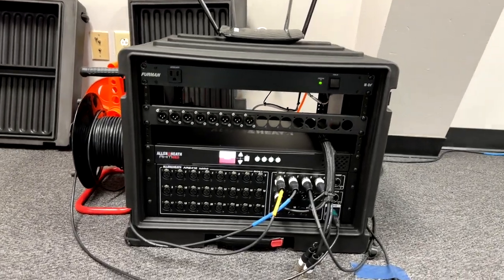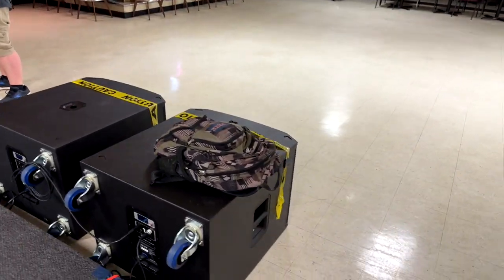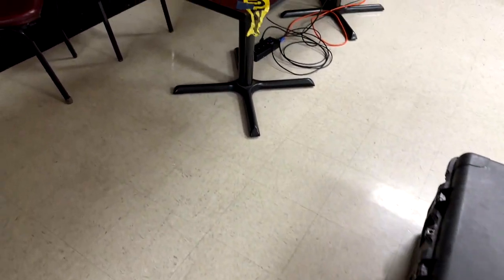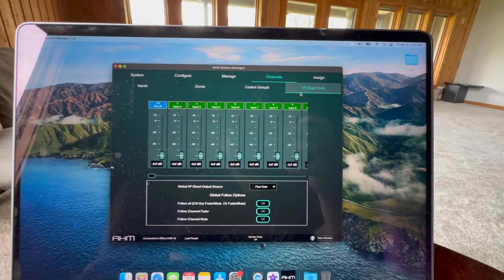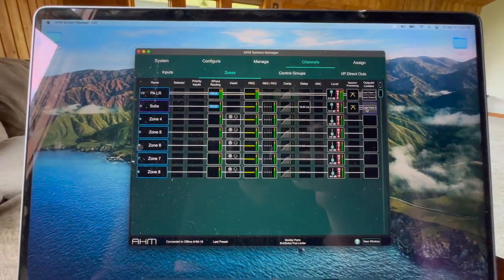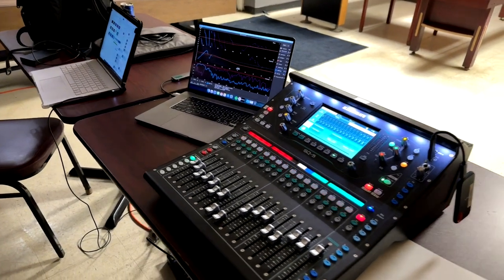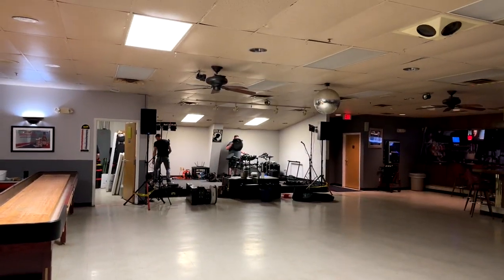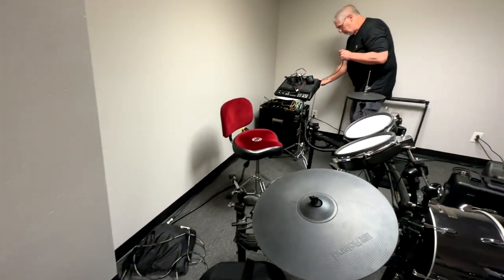FOH/System Tech at VFW (Live Sound Vlog 1)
Hey everyone here's some footage of a small local show I provided PA and FOH for. The band has their own in-ear rack and everything was direct input so a super simple setup.